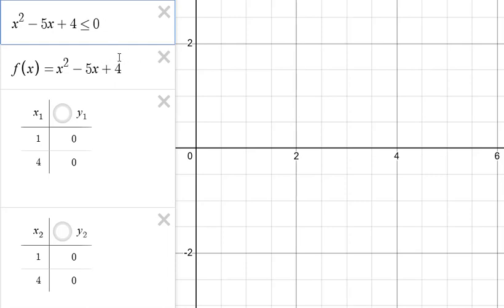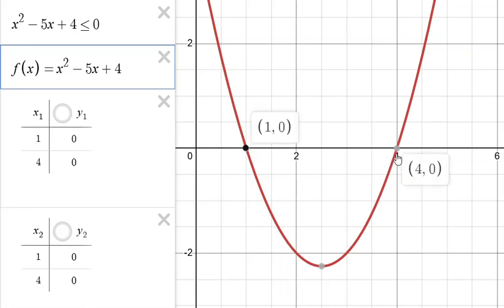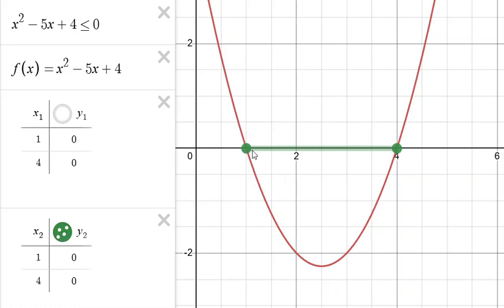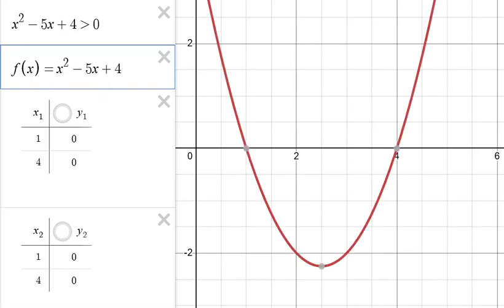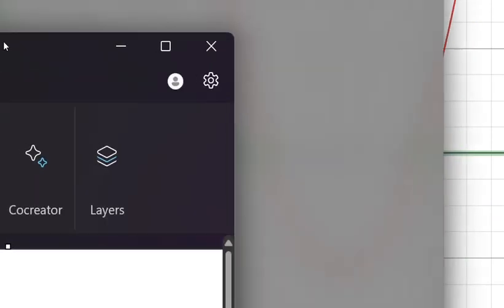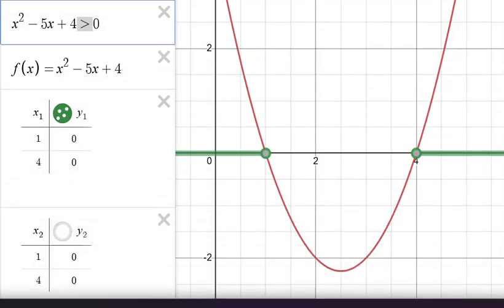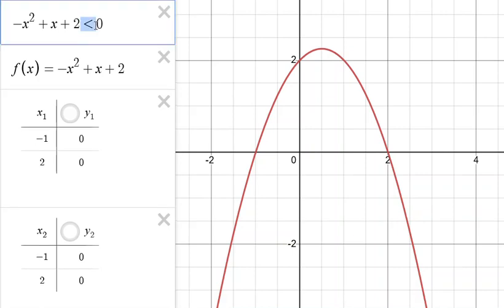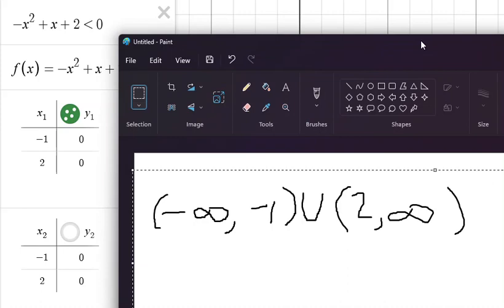Solving Quadratic Inequalities Graphically (finer points)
Illustrates the finer points of solving quadratic inequalities graphically using a Desmos widget.